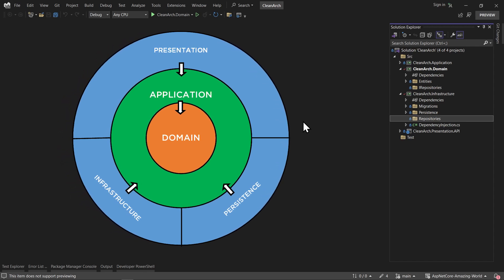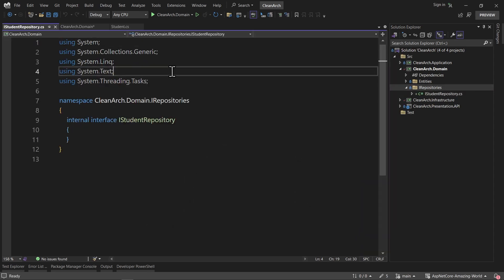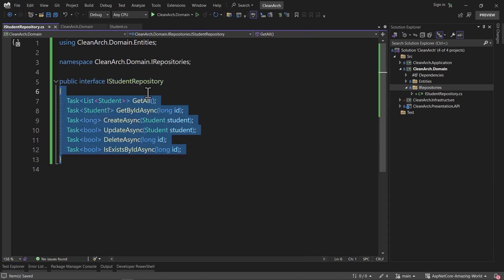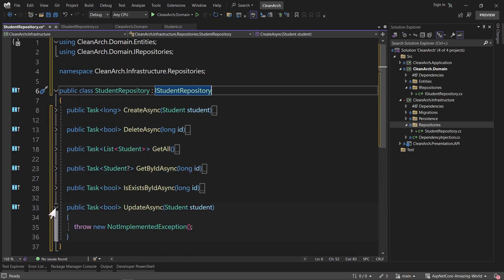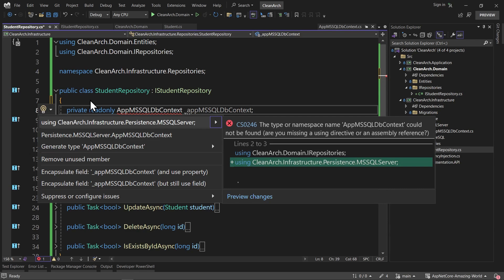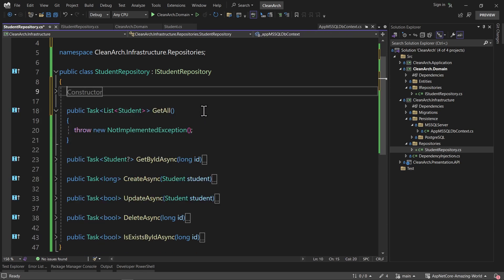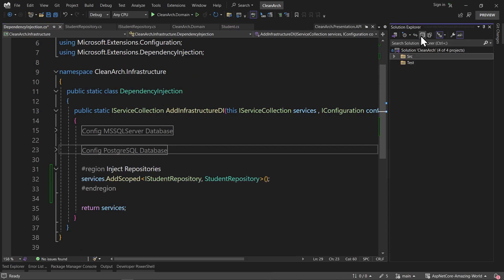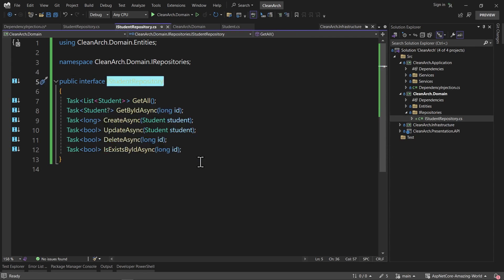Implement Repository in Clean Architecture | Asp.Net 8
In this tutorial I will show you how You can Implement, Inject and Use Repositories in a Clean Architecture Project with Asp.Net 8.

✏️ sections
- 00:00:00 Introduction
- 00:00:56 Entity & DbContext
- 00:01:32 IStudentRepository
- 00:03:09 StudentRepository
- 00:08:27 Inject Repository to Services
-00:10:02 Review of Video